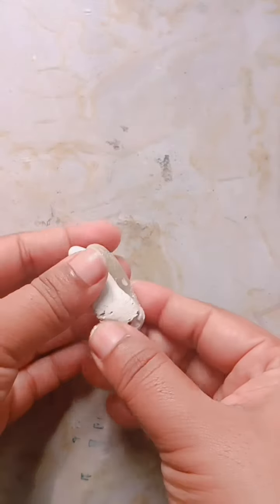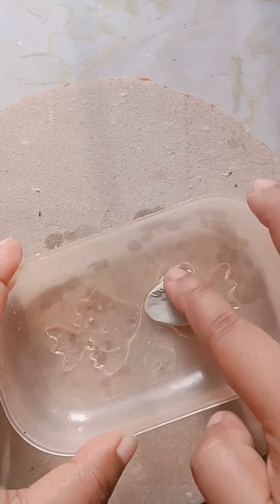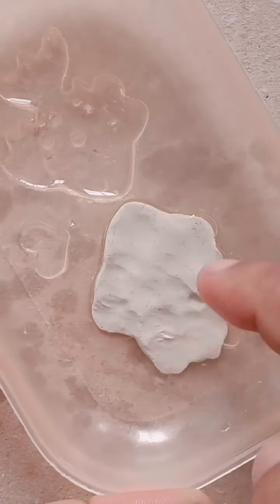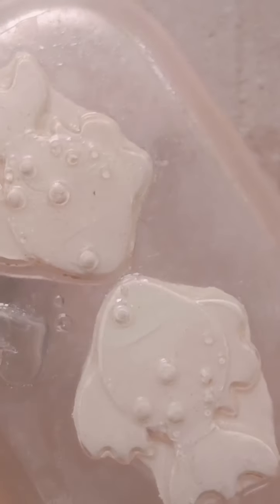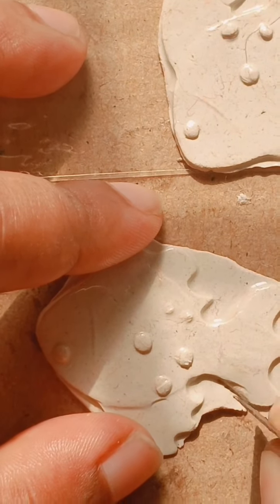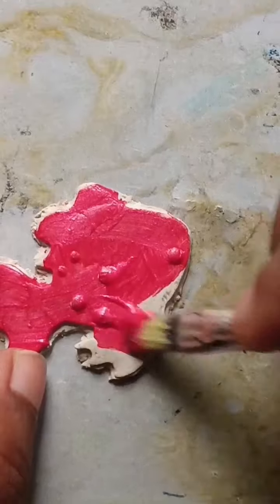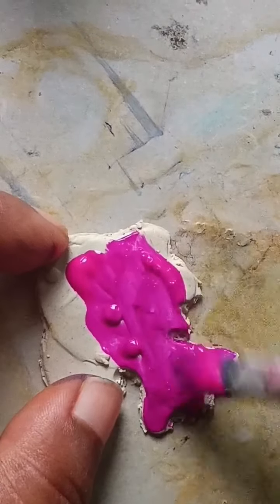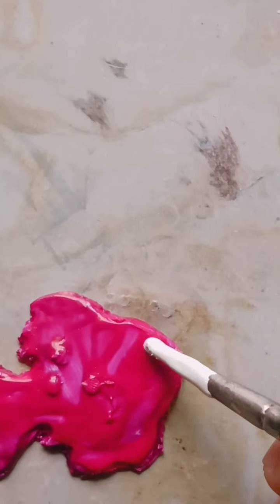കളർ മീനുകൾ സോപ്പുപെട്ടി ഡിസൈനിൽ നിന്ന്# fish craft using soap box#colour fish lover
കളർ മീനുകൾ സോപ്പുപെട്ടി ഡിസൈനിൽ നിന്ന്

kerala fish,
fish food,
fish lover,
small fish
vedio,
fidh related,
iam a fish lover,
mansoon rain fish,
a lot of fish,
fish story,